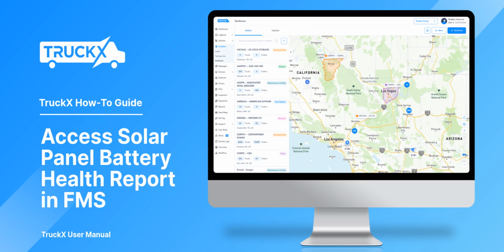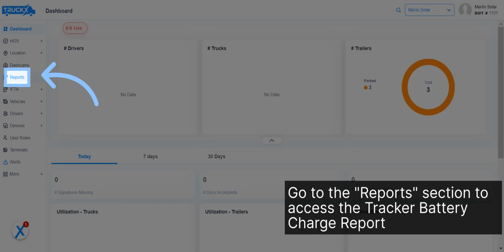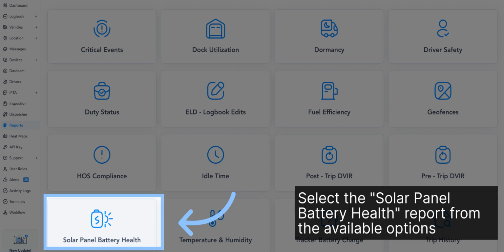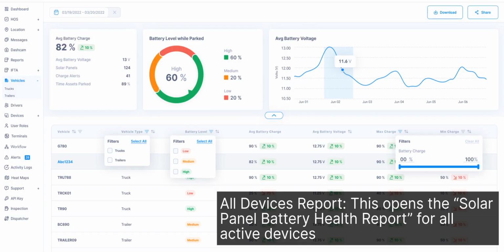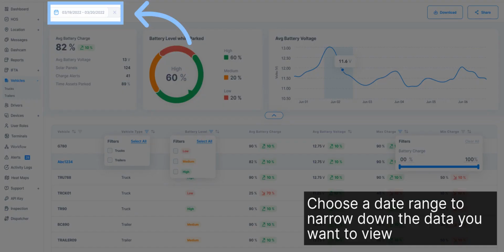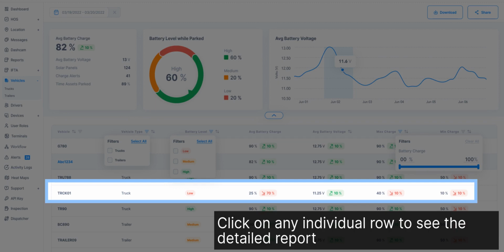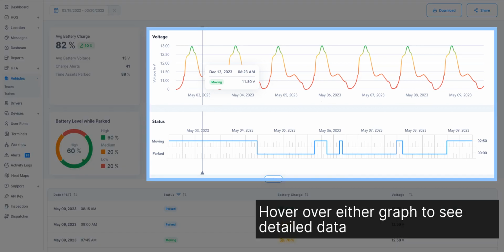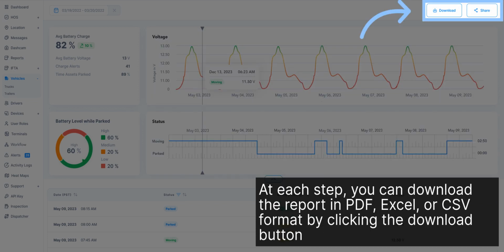How to Access Solar Panel Battery Health Report in FMS